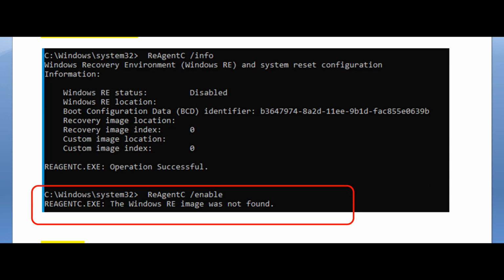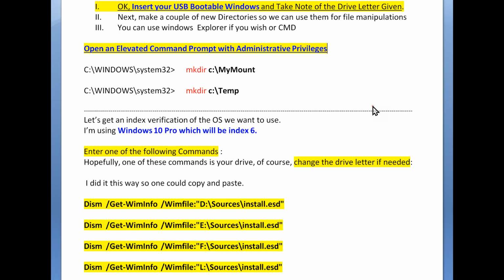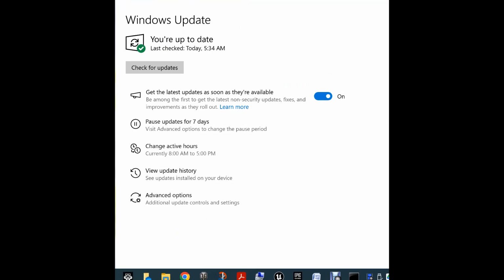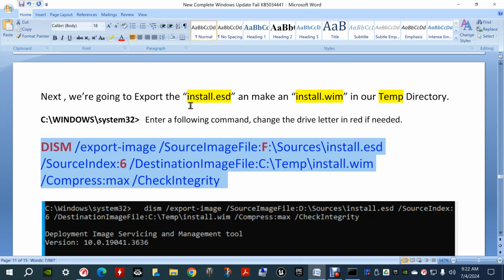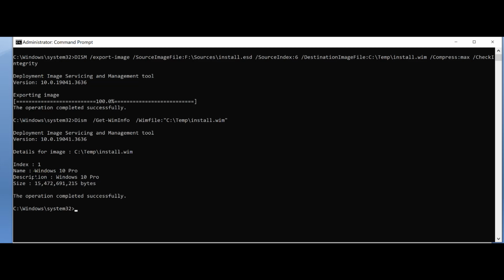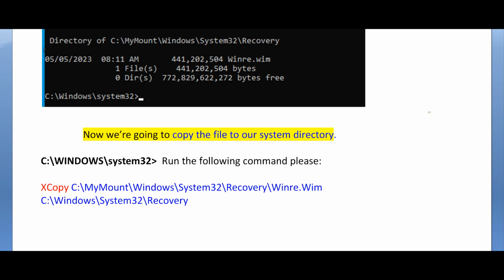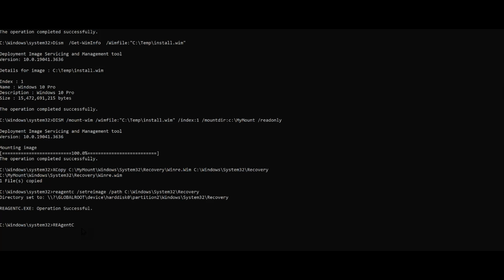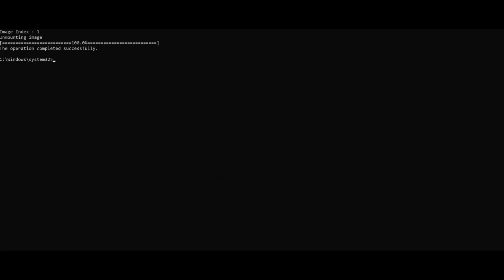ReAgentC Image Not Found Fix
Step by step instruction to fix the error from trying to enable ReAgentC and receiving an error Image not Found.